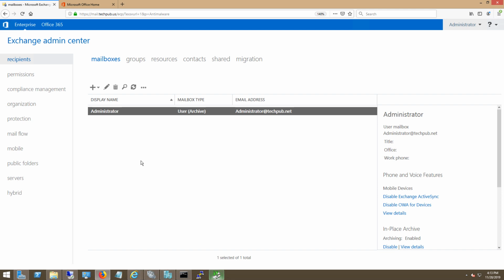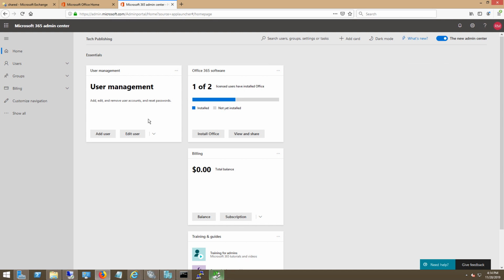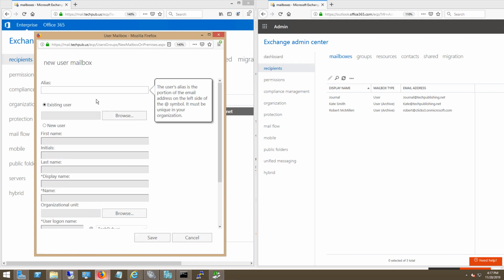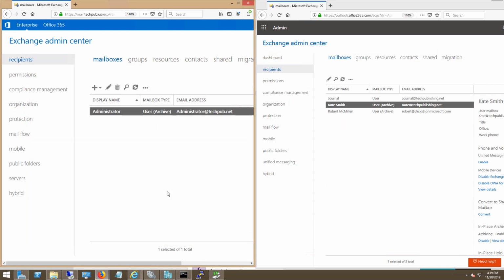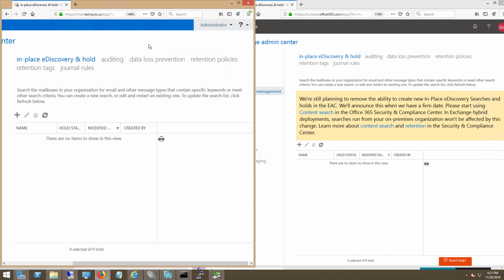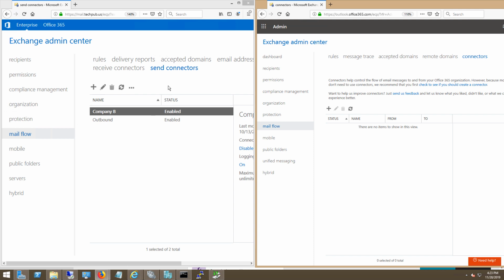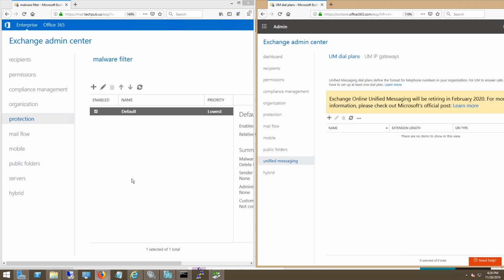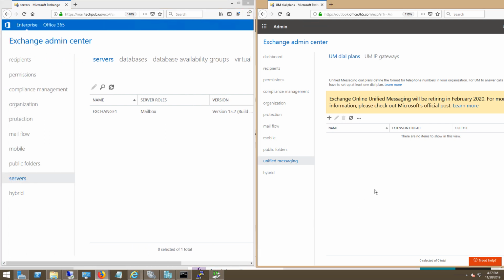Comparison demonstration between Exchange Server 2019 and Exchange Online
Professor Robert McMillen demonstrates the management differences between Exchange Server 2019 and Exchange Online recently re-branded from Microsoft 365 to Microsoft 365. See the differences and similarities in email management.